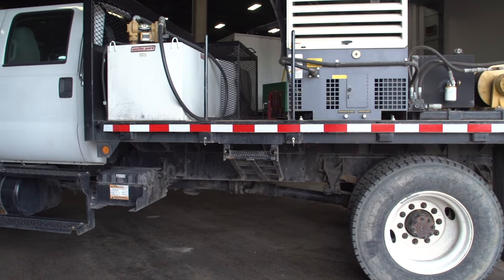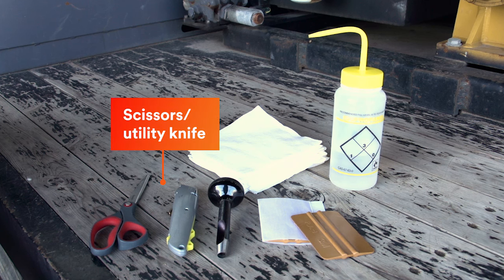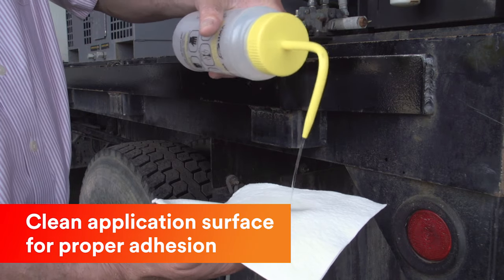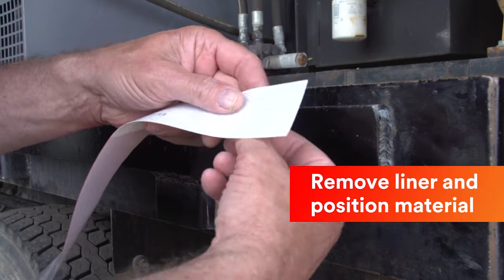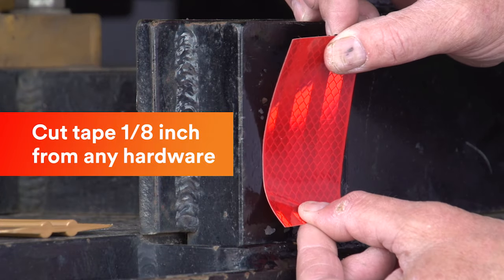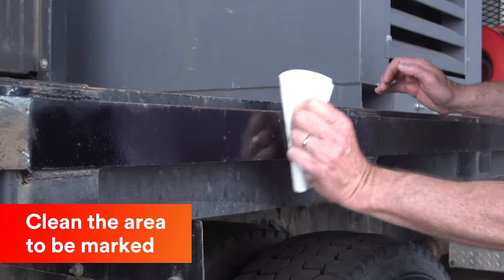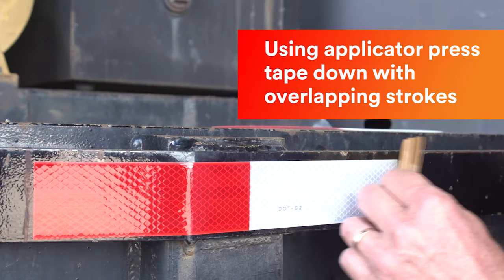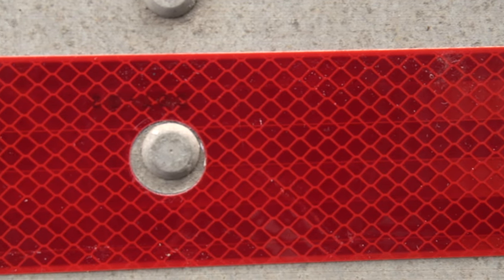How to Apply Red and White 3M™ Diamond Grade™ Series 983 Tape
Step-by-step instructions on how to correctly apply 3M™ Diamond Grade™ Red and White reflective conspicuity tape series 983 to trucks, trailers, and other vehicles.